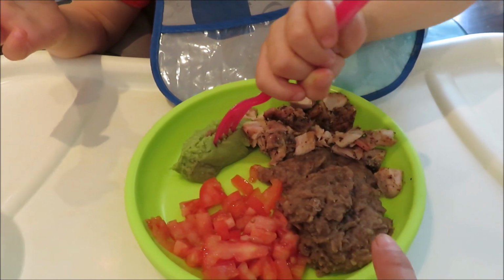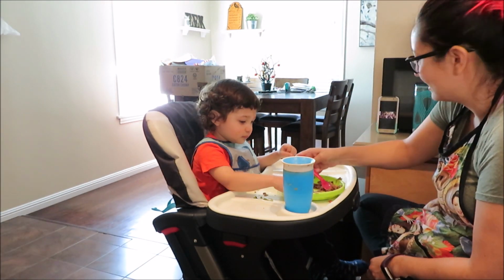HOUSEWIFE LIFE | PREGNANT SAHM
I N T A G R A M | the.g.life

Hi Everyone! My name is Blanca, I am 29 years old and live in Los Angeles, CA. I am a wife to my amazing husband Michael and a mother to a handsome 1 year old who also happens to be a Michael. My channel is a place for me to be myself and show you all different aspects of my life. You will see many vlogs, but also organization, cleaning, shopping hauls, meal prep and sometimes crafting videos. This channel is my happy place and where I go to release everything that is scattered in my brain! I hope that you will join me in my life journey!

"Never be afraid of living, be afraid of never living your life."